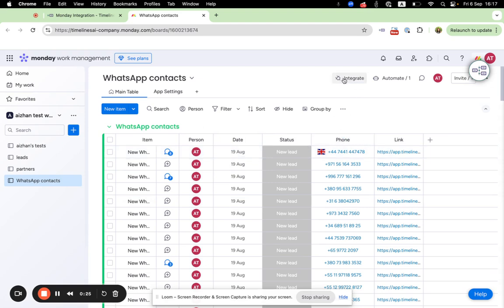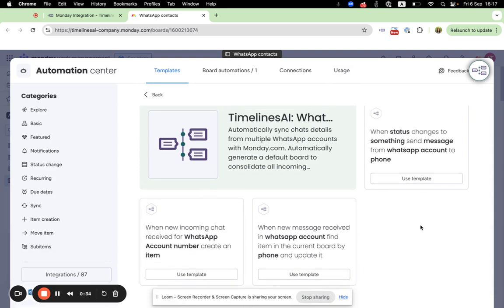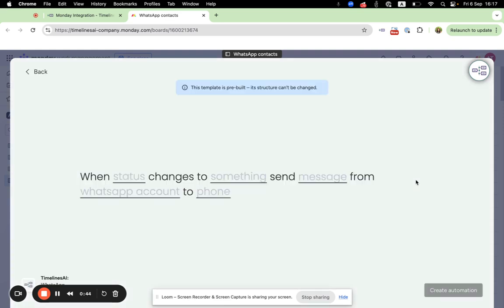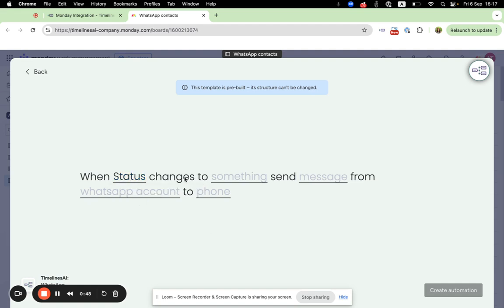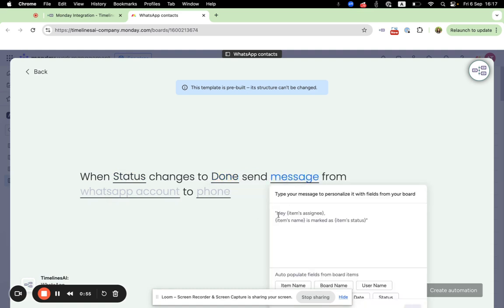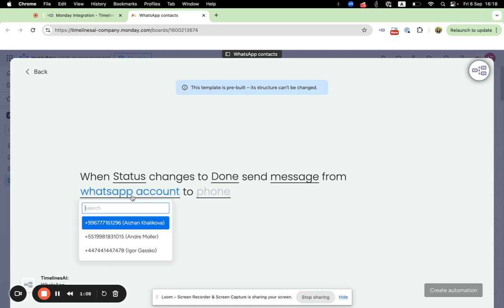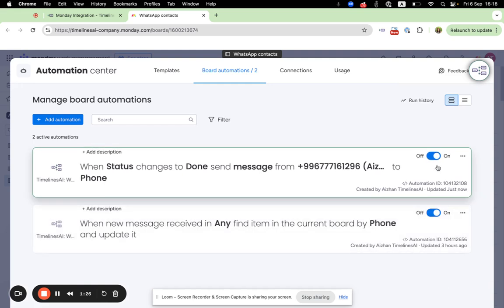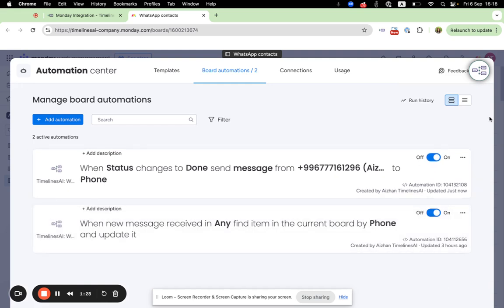How to automatically create items from WhatsApp in Monday.com board? | Monday & WhatsApp integration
Looking for an efficient way to automate tasks between WhatsApp and Monday.com? With the Monday WhatsApp integration by TimelinesAI, you can seamlessly create new items in your Monday.com boards from WhatsApp messages. This WhatsApp Monday integration is perfect for teams managing multiple conversations and needing quick access to important information on their boards.

In this video, we’ll walk you through the simple steps to set up this Monday WhatsApp integration so that every message can trigger new items in your project workflow automatically. Whether you’re in sales, customer support, or project management, this WhatsApp Monday integration will help you streamline communication and task management.

TimelinesAI provides the perfect solution for teams looking to improve productivity by using the Monday WhatsApp integration. Watch now to learn how to automate your work and never miss out on important WhatsApp messages in your Monday WhatsApp integration setup

✅Works with existing WhatsApp numbers (personal or business)
✅Native no-code Monday & WhatsApp integration
✅Live chat support and onboarding
✅Start your free Monday & WhatsApp integration trial now!

0:00: Introduction and topic
0:10: Connecting WhatsApp to Monday CRM
0:20: Setting up a recipe for real-time synchronization
0:45: Conclusion and encouragement